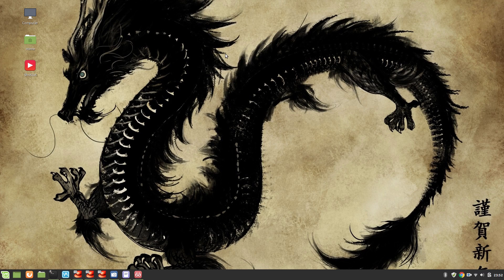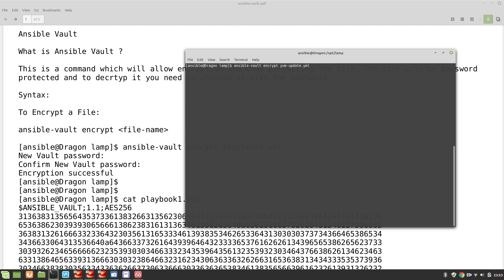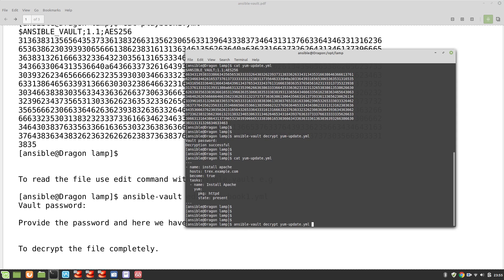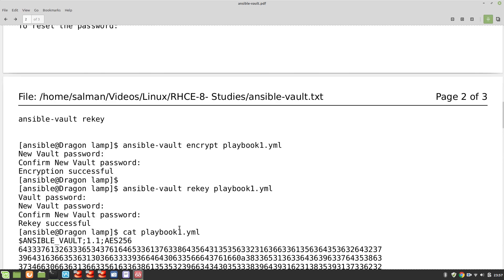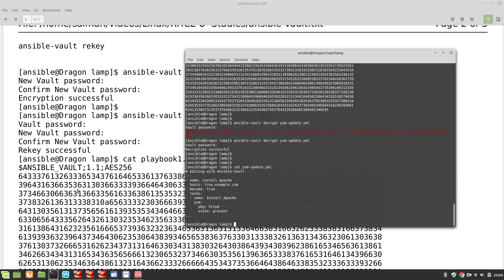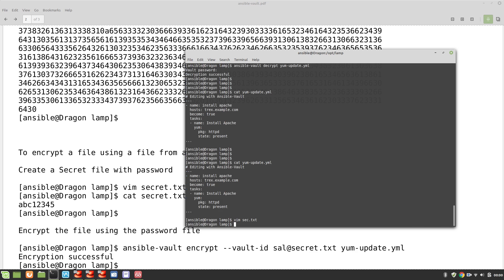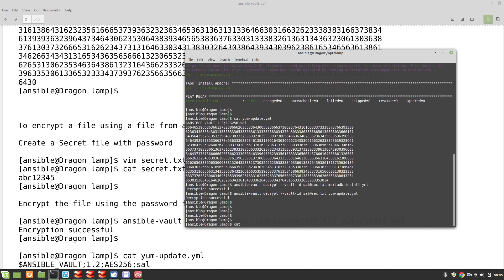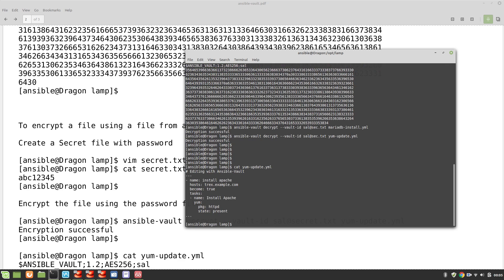RHCE 8 Studies part 6 Ansible Vault Secure Playbooks & Files with Real Examples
So in this video we will learn about Ansible Vault. What it is and how to easily use it to secure our files and playbooks.
We will also see how to run and encrypted playbook with ansible vault.
The video is very simple and the labs & real life examples will help you to master the skill.